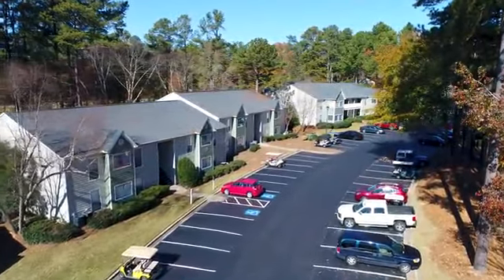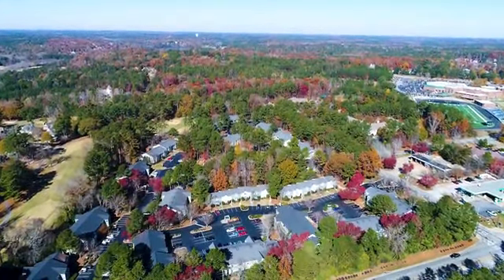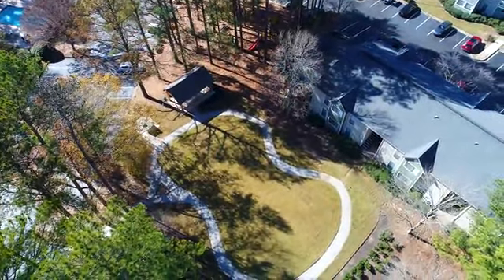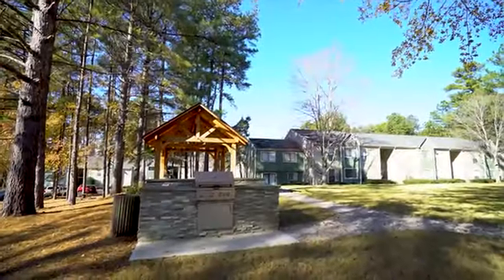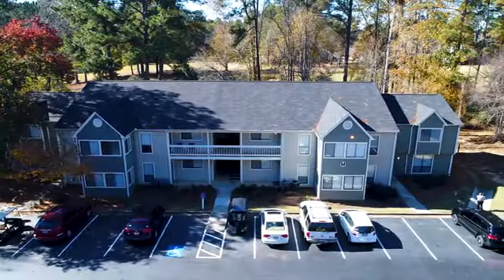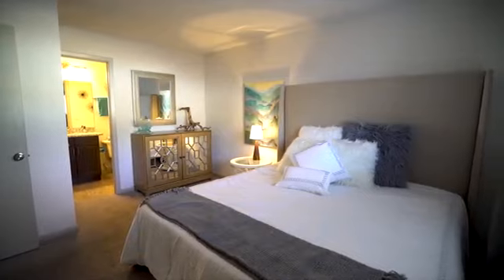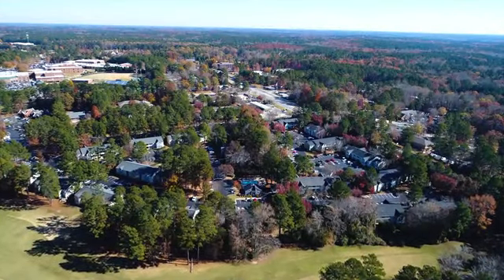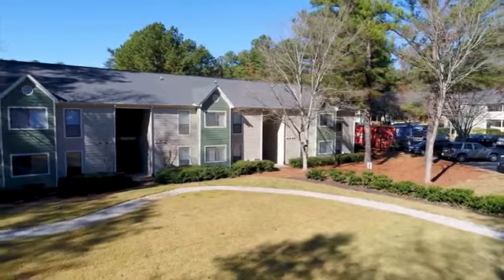Park Place Apartments - Peachtree City, GA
Park Place Apartments for rent in Peachtree City, GA on ForRent.com: Availability, pricing and special promotions subject to change daily. - 1000 Stevens Entry